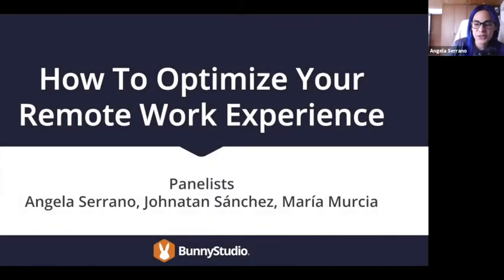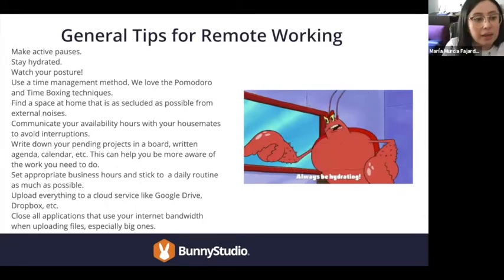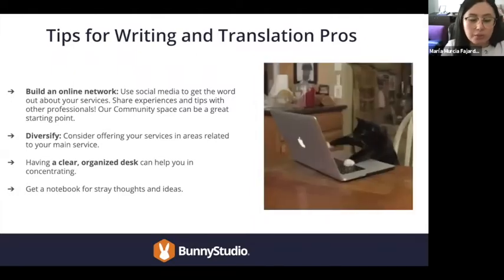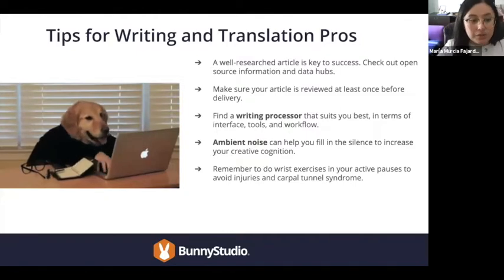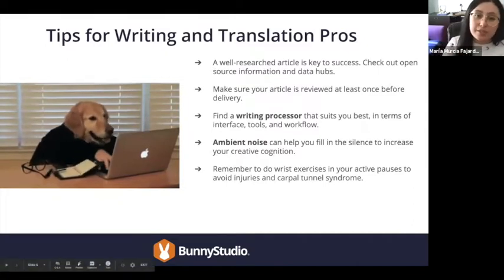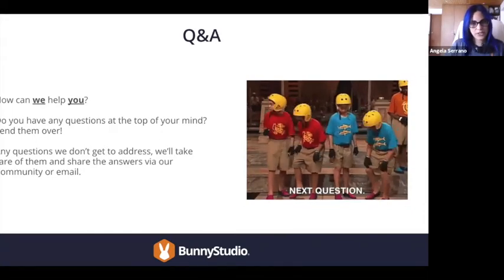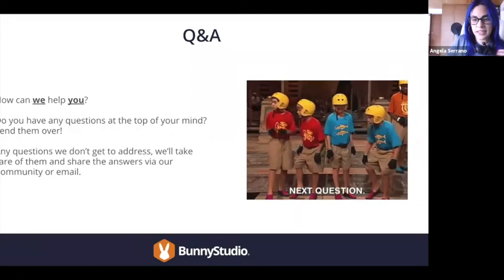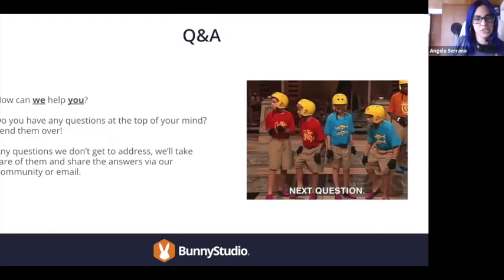How to Optimize your Remote Work Experience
In light of the recent events and changes all over the world, we’ve decided to share some of our experiences and lessons learned when working remotely, with our Pros.
On this small guide, you’ll find general tips for all of our pros depending on their areas of expertise.